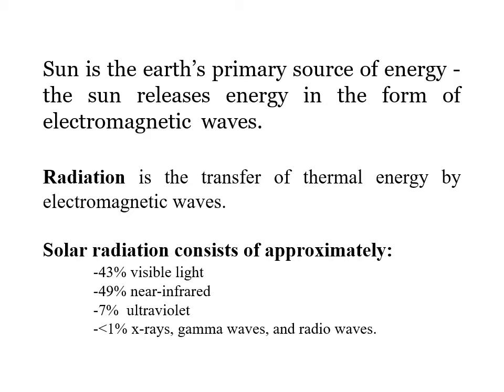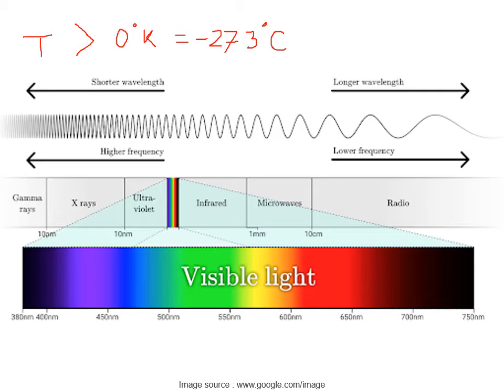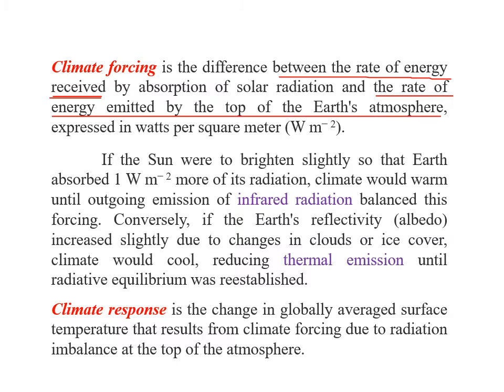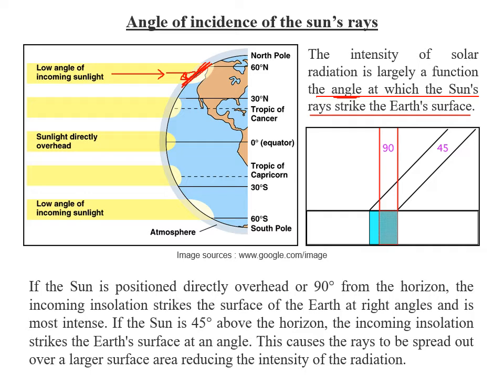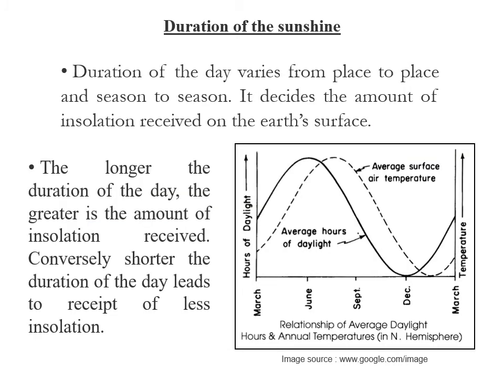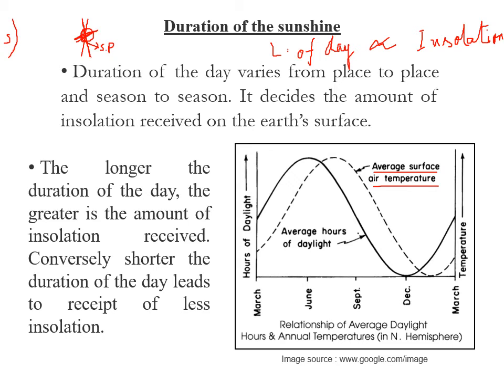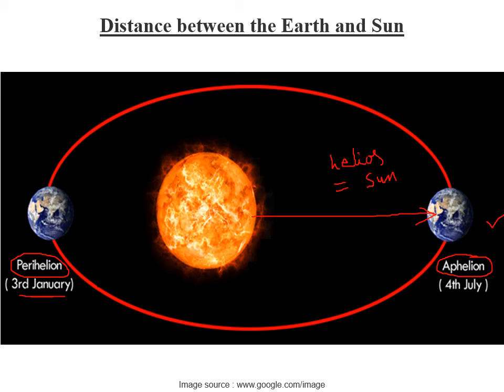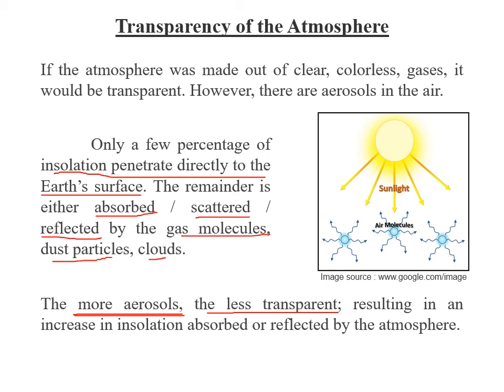Incoming Solar Radiation (Insolation)